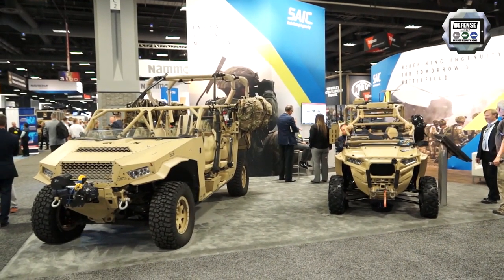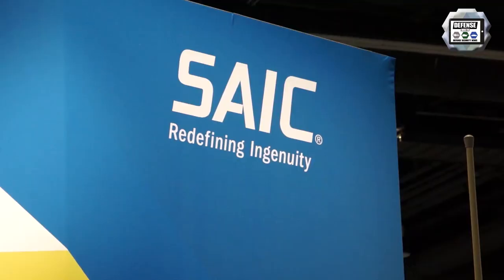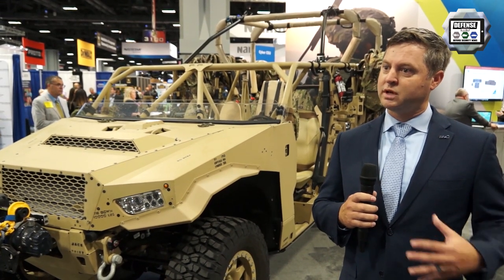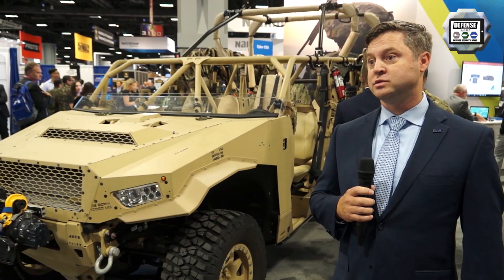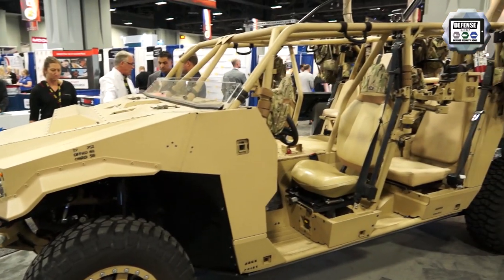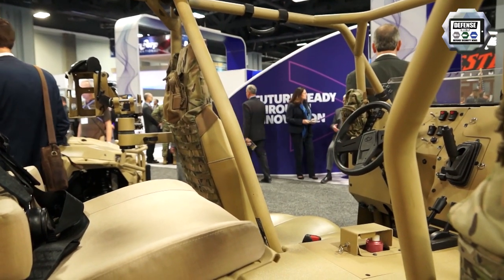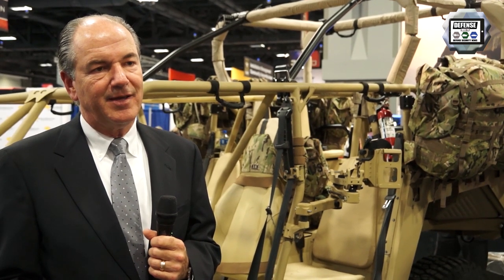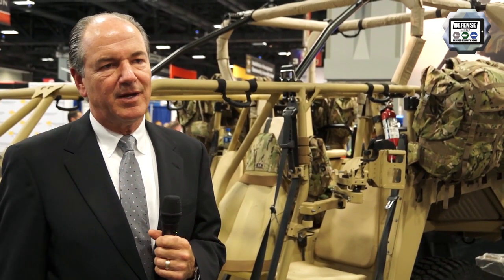SAIC & Polaris are teaming with Dagor light tactical vehicle for US Army Infantry Squad Vehicle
Science Applications International Corp. and Polaris Government and Defense, a division of Polaris are teaming up for the U.S. Army’s Infantry Squad Vehicle (ISV) vehicle program. SAIC, a leading technology integrator, joined with Polaris, the industry leader in ultralight mobility platforms, to offer the proven Dagor vehicle. Dagor provides the warfighter superior operational capability, crew area, mobility and maneuverability in a tactical environment.